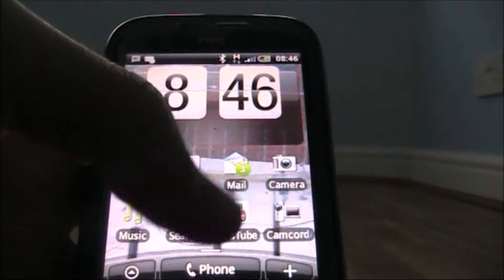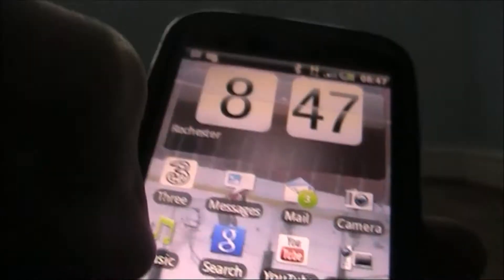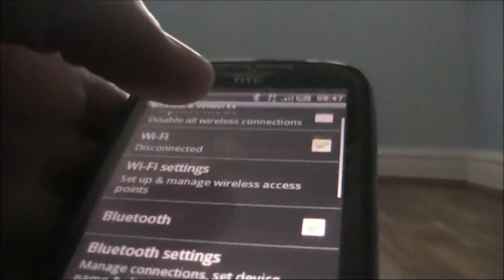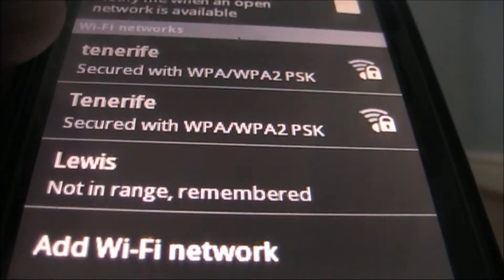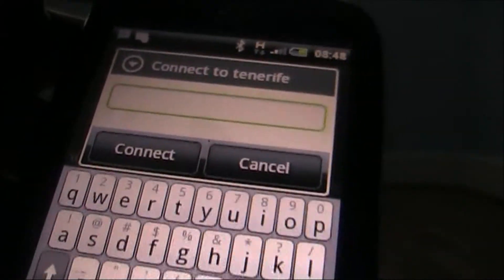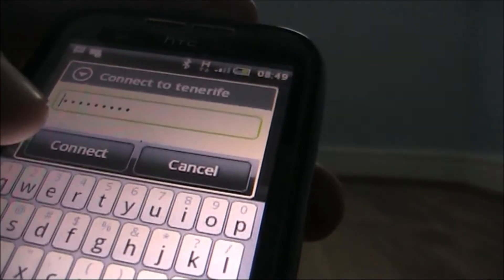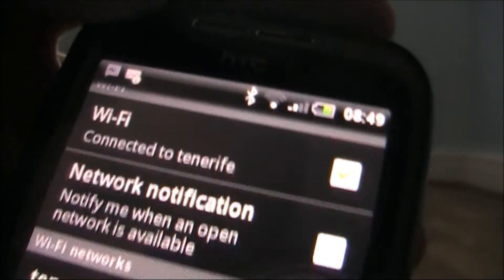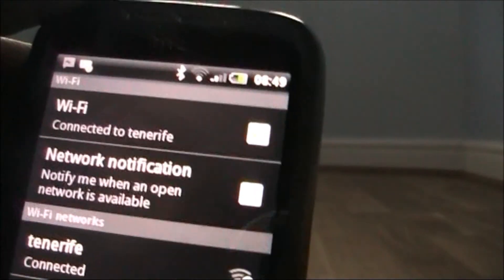How to select a WiFi network on an Android phone.